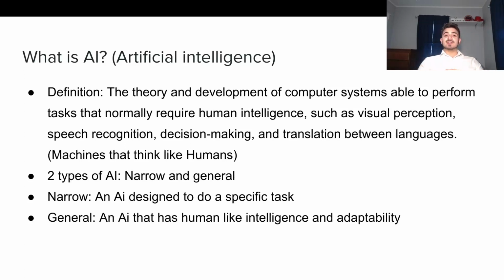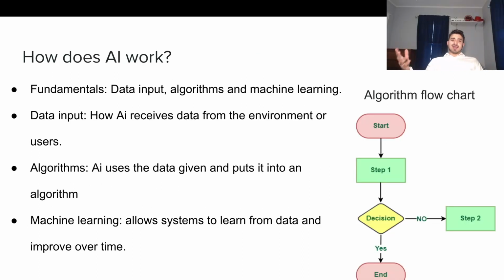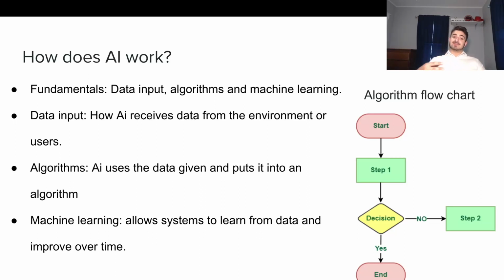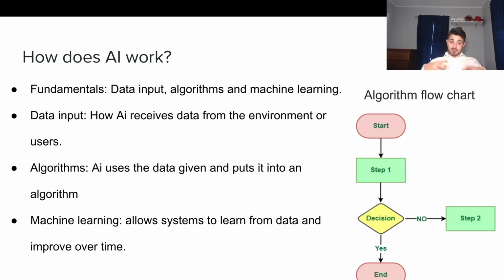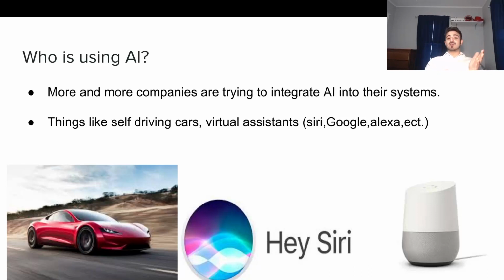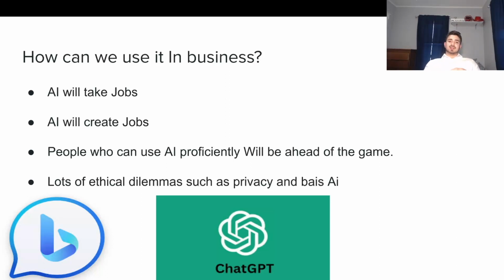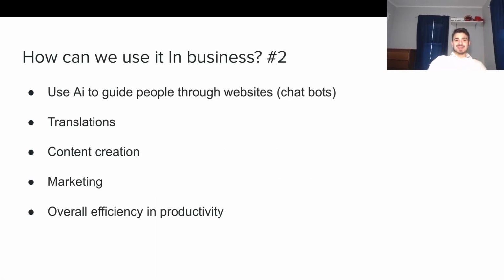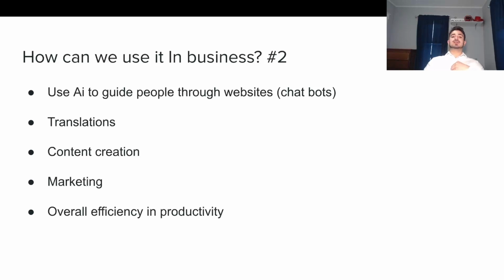AI In Business